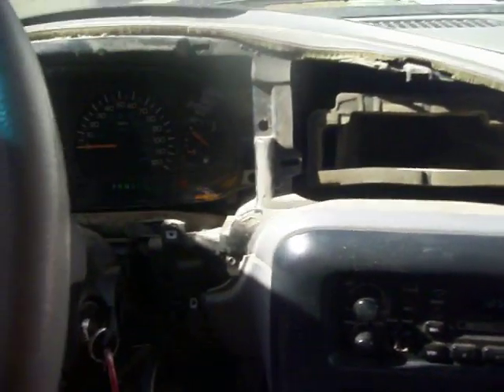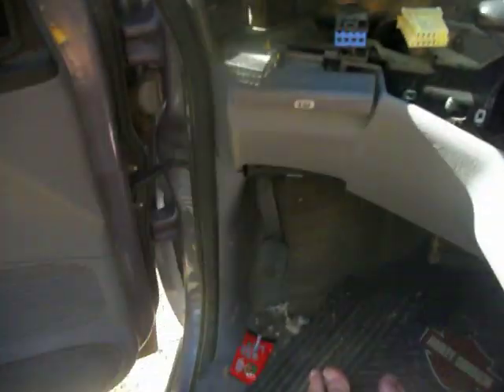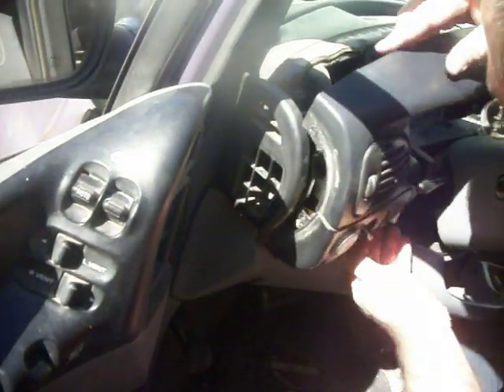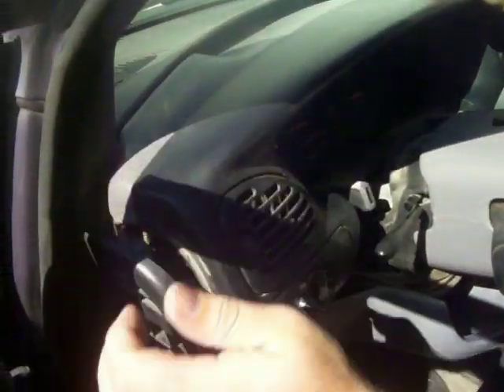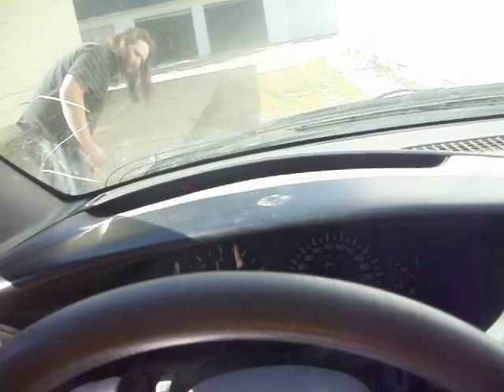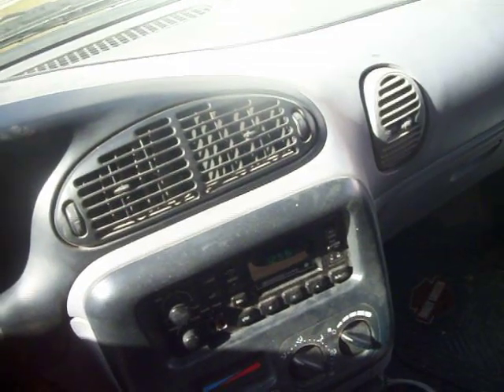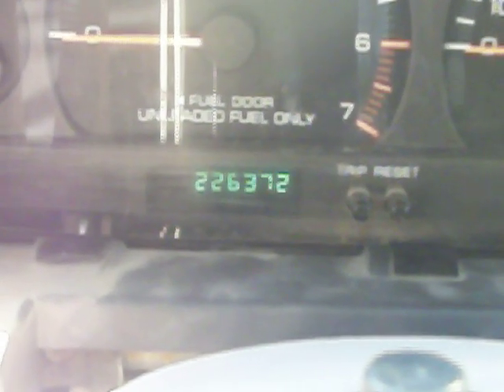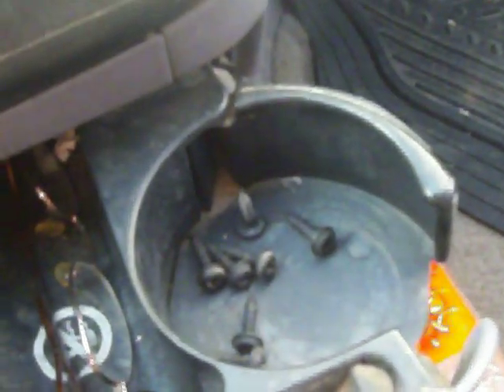1998 dodge caravan dash replaced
it is actully pretty easy to do